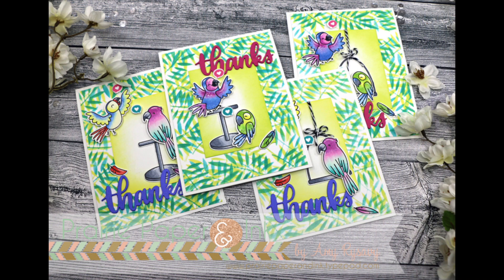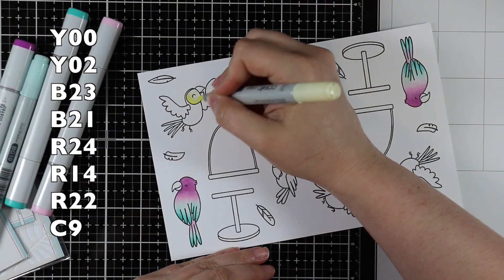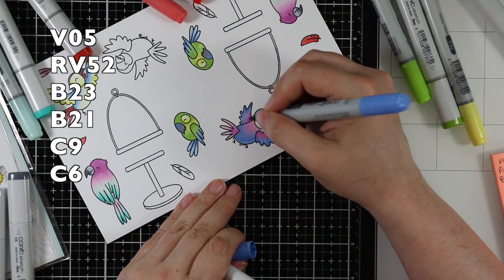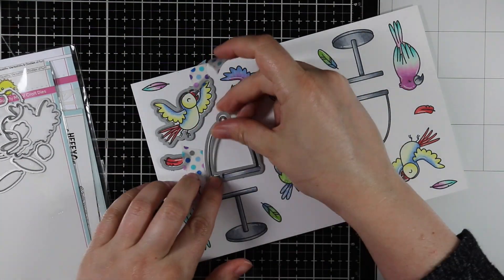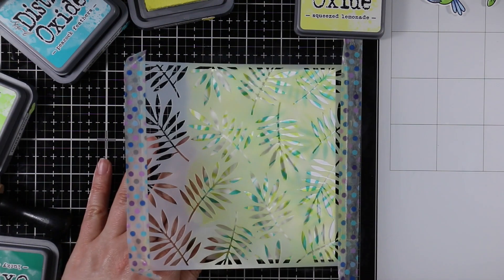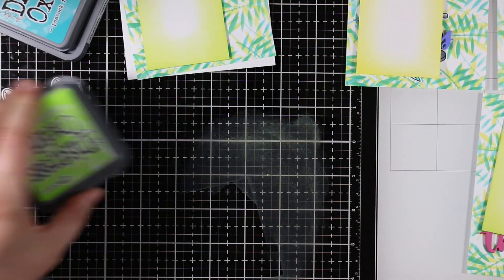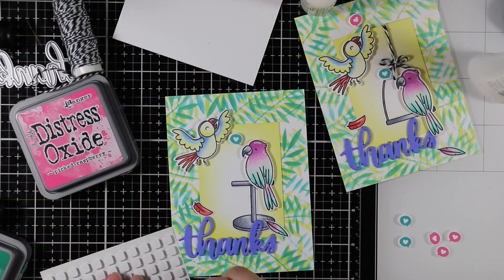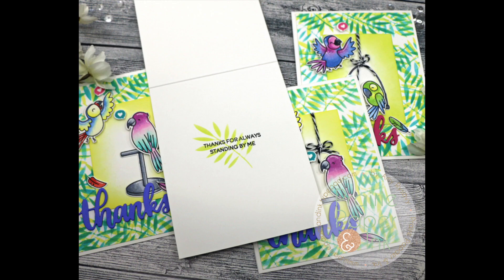Heffy Doodle Wingman | Rotating Stencil Backgrounds